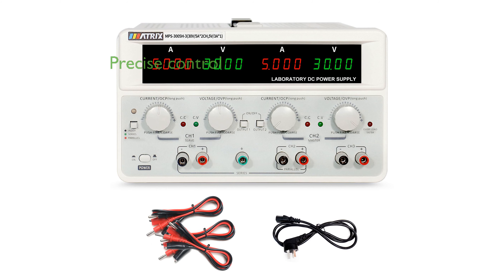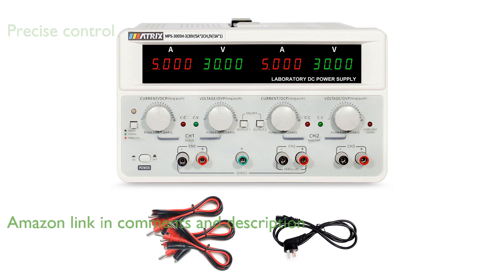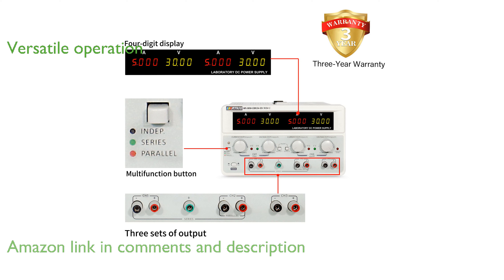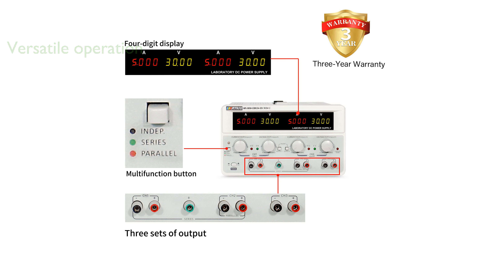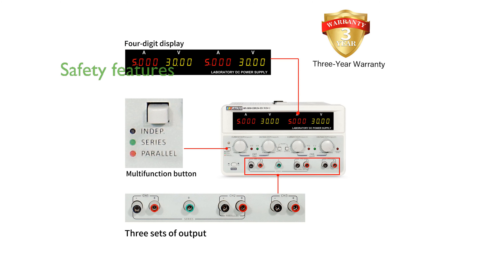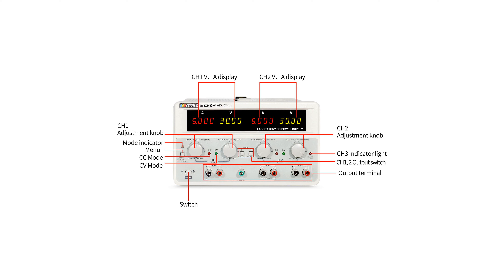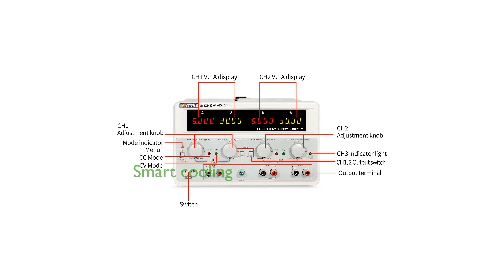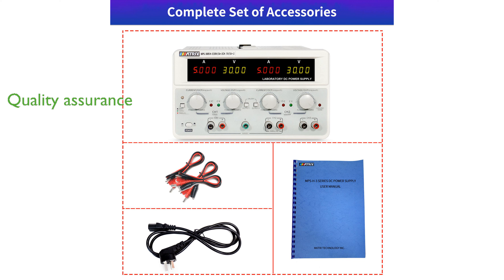REVIEW (2025): MPS-3005H-3 Triple Linear Power Supply. ESSENTIAL details.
The MATRIX MPS-3005H-3 Triple Linear Power Supply offers precise control with a high-resolution display, making it ideal for detailed work.

This benchtop power supply features over current protection and the ability to operate channels independently or in series and parallel modes.

Safety is a priority with built-in protections such as grounding wire, overheat, overvoltage, and short circuit protection, ensuring reliable long-term use.

Constructed with high-quality materials like pure copper terminals, this power supply ensures excellent conductivity and durability.

The MPS-3005H-3 also includes a smart cooling fan that reduces noise and extends the device's lifespan.

Each unit undergoes thorough inspection before shipment, guaranteeing that customers receive a product that meets high standards of quality.